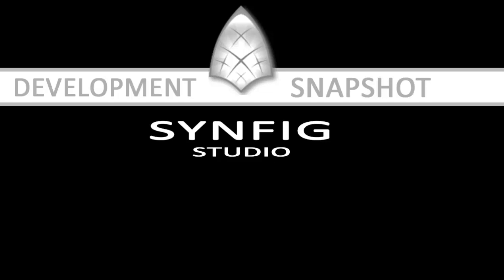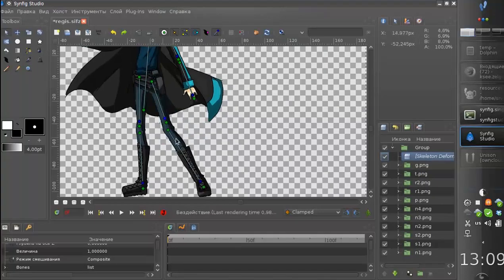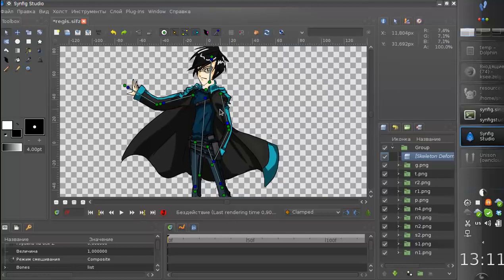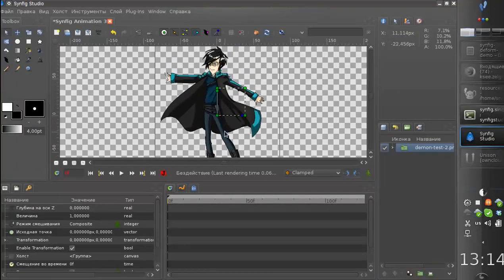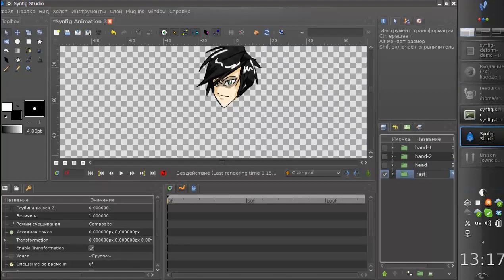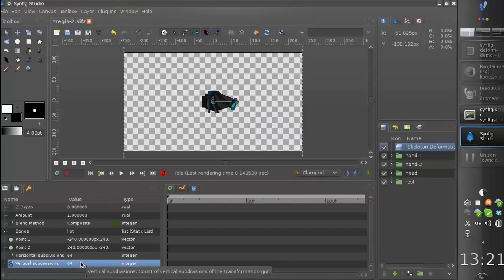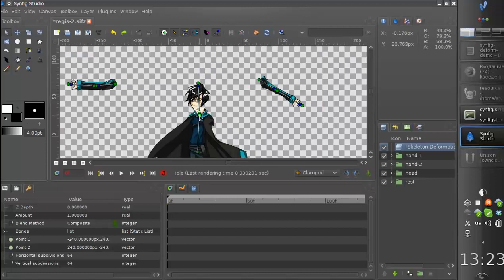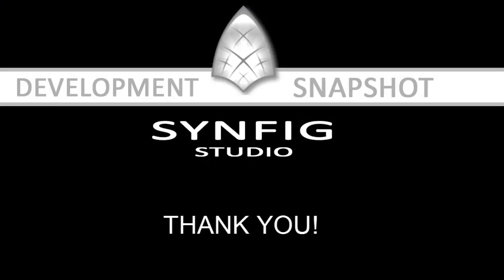Synfig: Skeleton image distortion